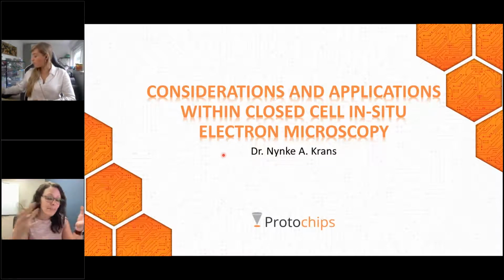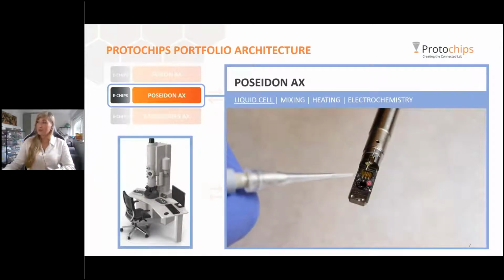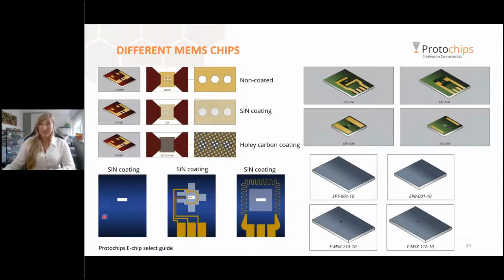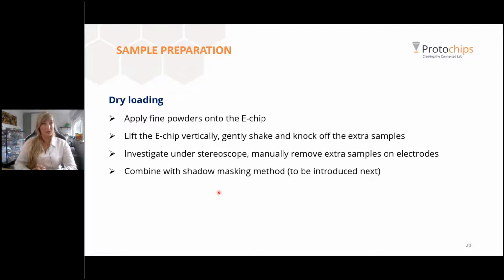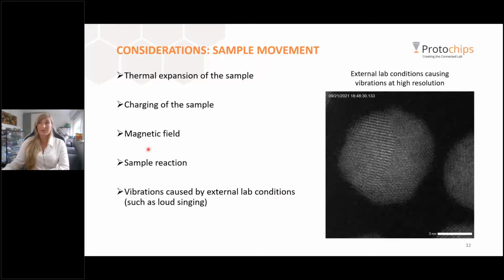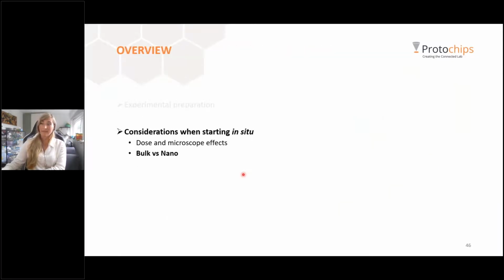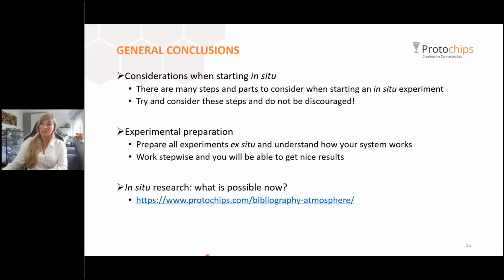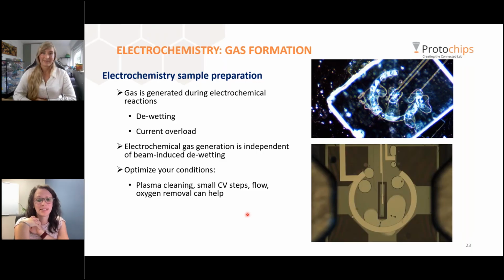Part 1 - Webinar Series: Sample Preparation for In Situ TEM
Considerations and Applications within Closed Cell In-Situ Electron microscopy

Dr. Nynke A. Krans | Protochips | (PhD 2019)
In this webinar I will talk about tips and tricks that are of vital importance when doing closed cell in situ research. The main discussion will involve experimental preparation and considerations that need to be taken into account when starting an in situ transmission electron microscopy experiment. Some of the questions that will be answered during this webinar: Which E-chips are the correct choice for your experiment? Why would you drop-cast instead of use dry loading? How can dose influence your experiment?